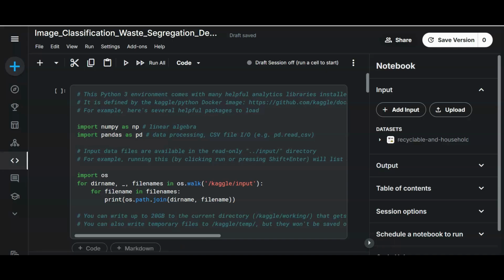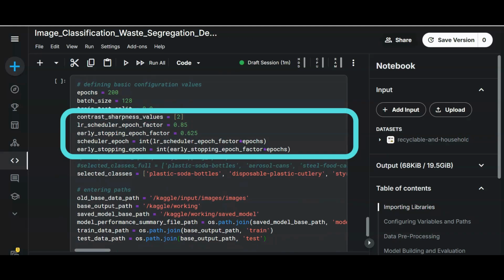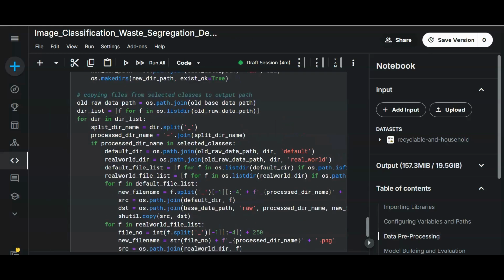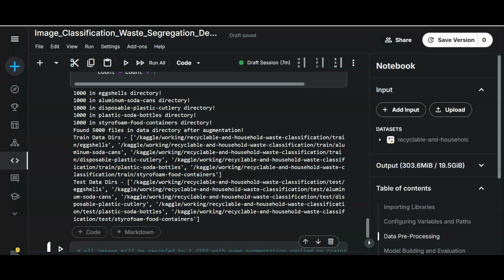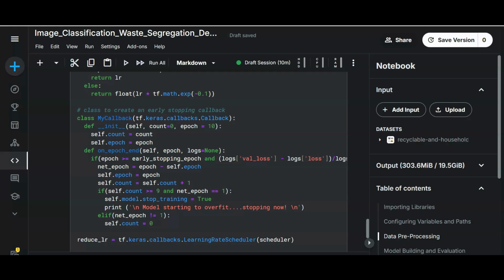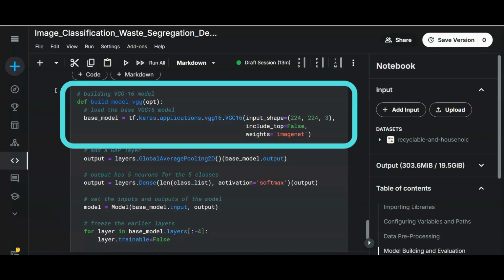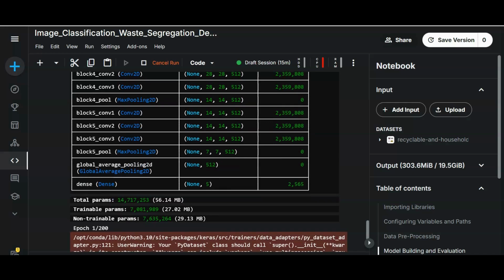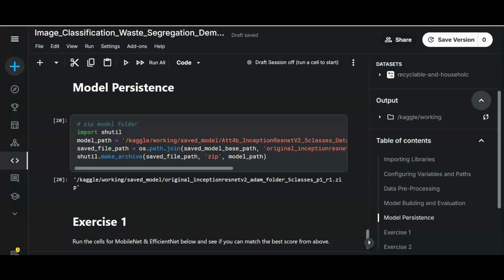Transfer Learning Architectures - VGG16/VGG19 (Practical/How-to)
3. Introduction to MicroPython

5. Deep Learning Fundamentals

6. Computer Vision Fundamentals

8. Transfer Learning Architectures (Object Detection)

9. Transfer Learning Architectures (Segmentation)

10. Transfer Learning Architectures (Video Analytics)

11. Introduction to Edge Impulse

12. Edge AI Projects